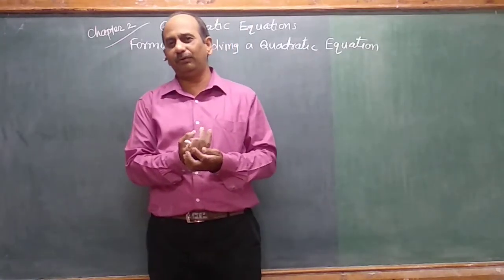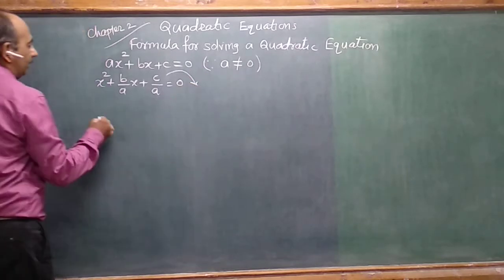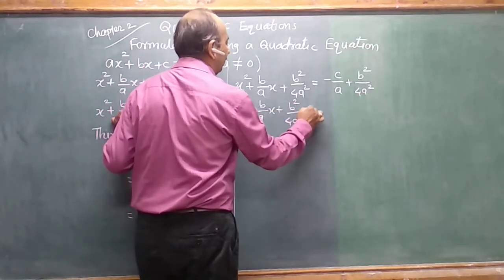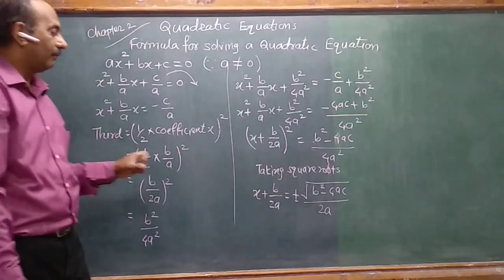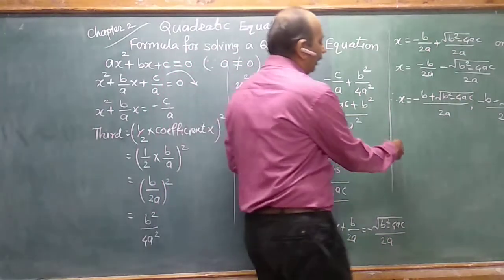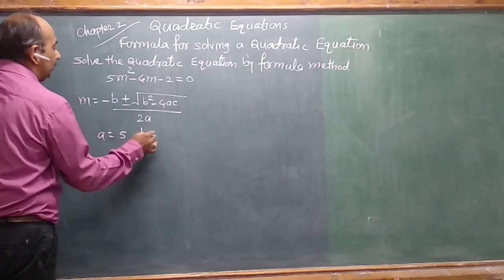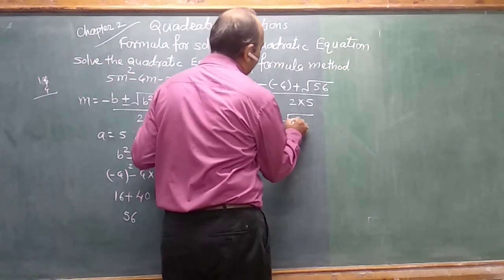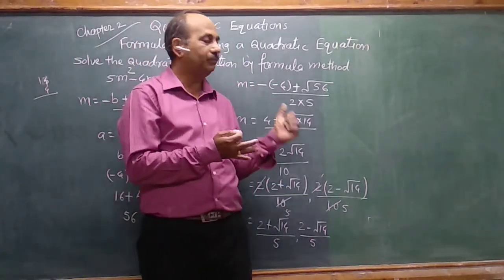10th Class Quadratic equation ; Formula Method.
Quadratic equation ; Formula Method.
Solve using formula:- 5m2 - 4m - 2 = 0
(practice set 2.4 Q.no.2.sub Q.no.4)